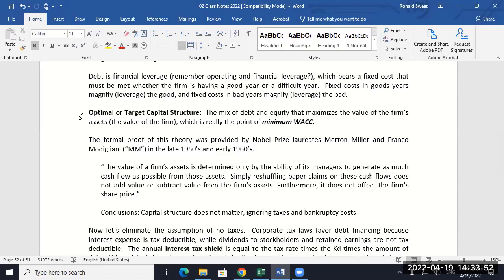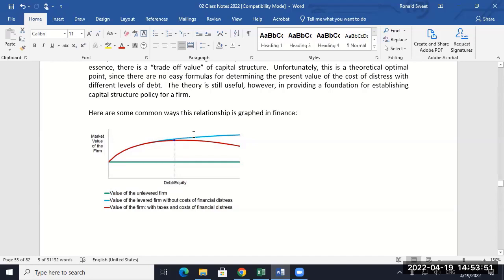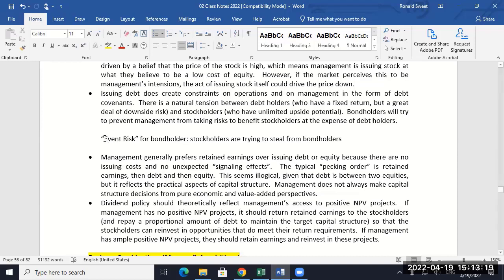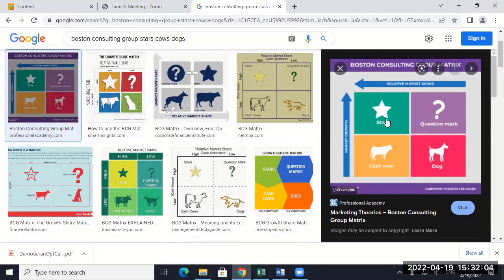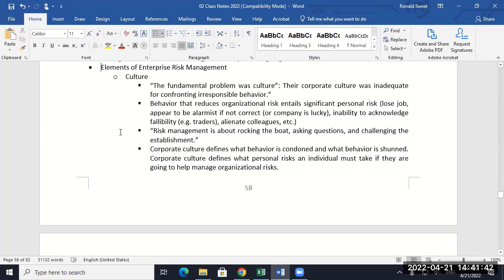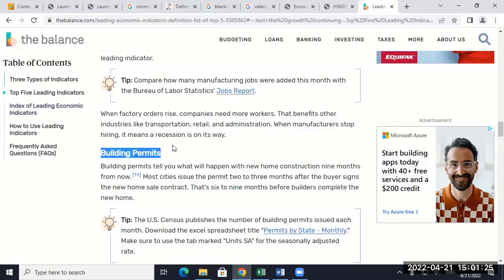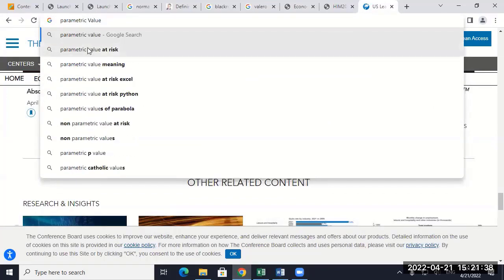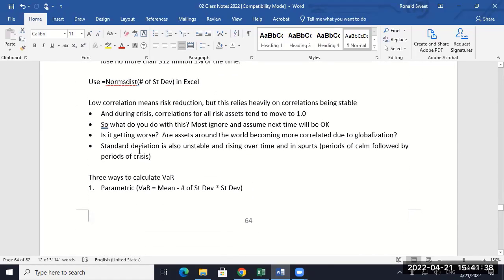UTSA Business Finance Classes 25 and 26, April 19 and 21, 2022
00:00      Class 25
00:02      Optimal Capital Structure
46:57      Business Combinations
1:04:10   Risk Management
1:10:49   Class 26
1:10:50   Risk Management